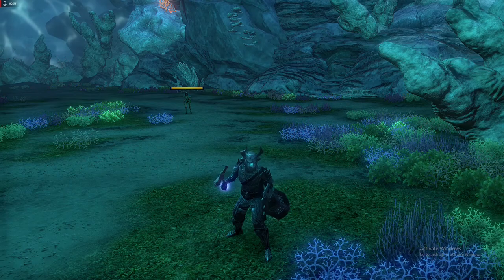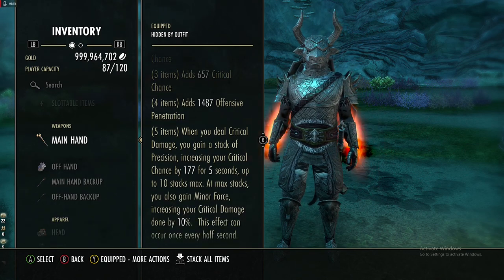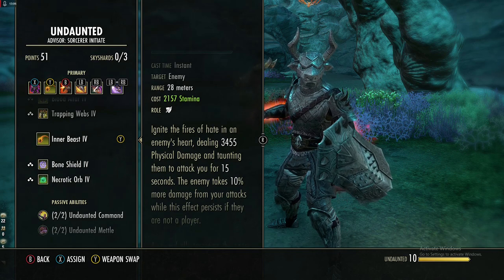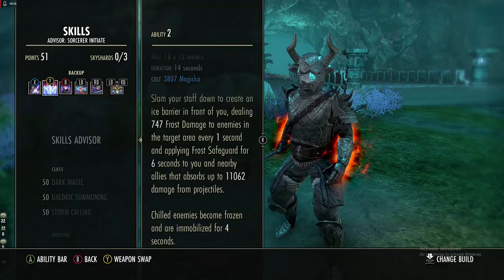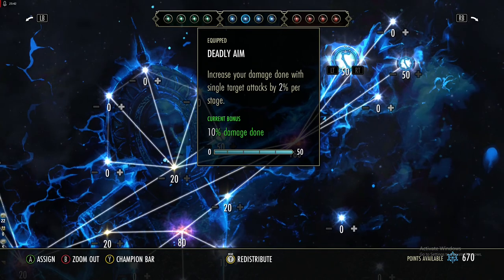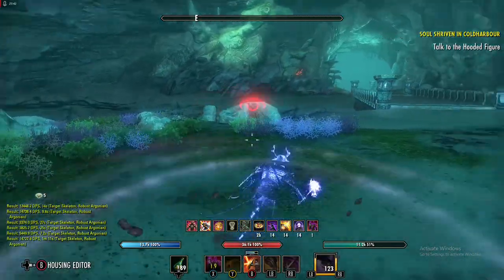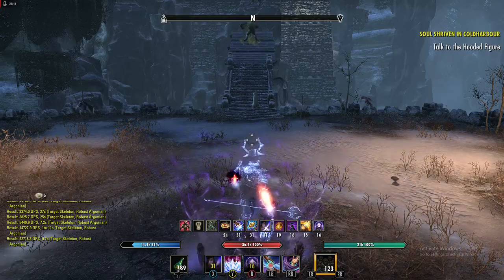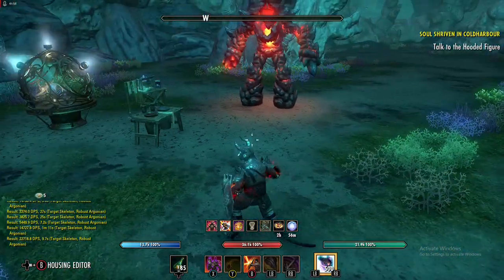TANK WITH A 30K HIT!?! Deadlands Demolisher armor set showcase - Elder Scrolls Online Tutorial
In this episode of Elder Scrolls Online (ESO), we go over a niche set that is for tanky builds, yet it can produce major damage if setup correctly...and we did just that! After a lot of testing, I found what bash damage can be increased by and we made a bash build that can still be used as a tank for dungeon content!

0:00 Intro
0:15 Main Set
1:47 Bash Damage
3:15 Sets
5:12 Stats
5:53 Consumables
6:43 Skills
14:42 Champion Points
16:36 Rotation
19:49 Passives
23:14 Combat Testing
27:20 Outfit
28:42 Outro

Frame of Mine by Freedom Trail Studio
Long Ball by Silent Partner
Remembering Her Face by Silent Partner

Emergency On Level 3 by Jeremy Korpas

Clash of Gods by Quincas Moreira
Ditch Diggin' by Jingle Punks